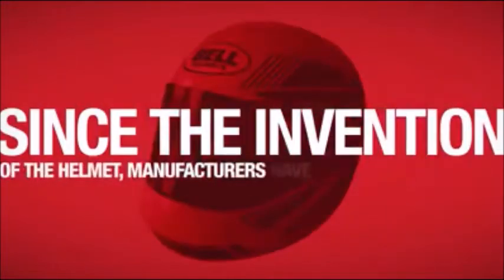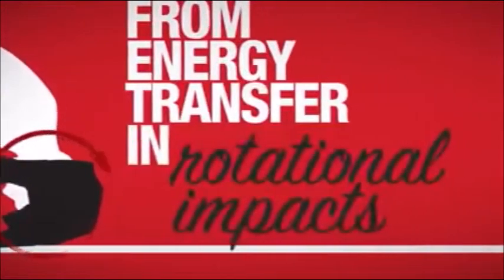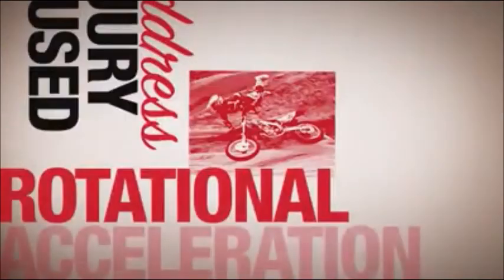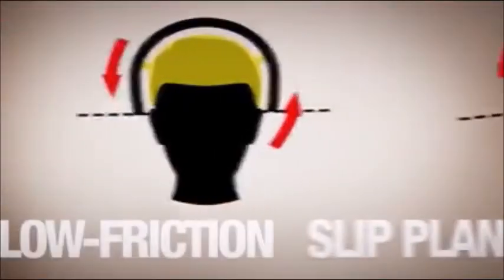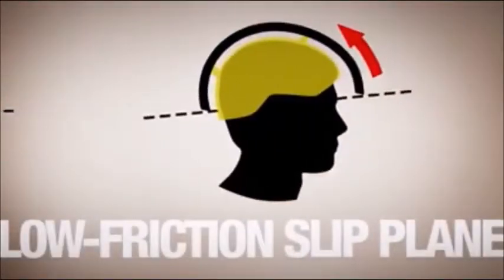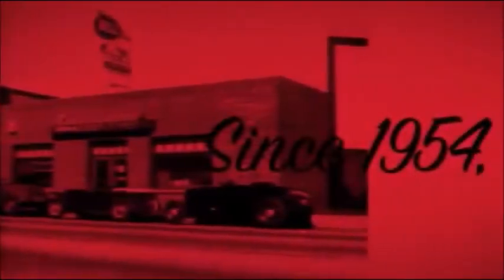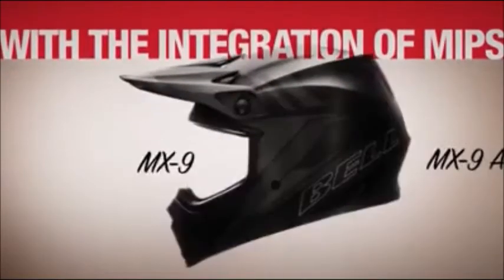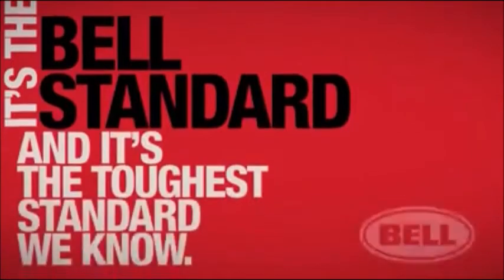MIPS EXPLAINED by BELL HELMETS ( Multi-directional Impact Protection System.)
BELL MIPS EXPLAINED ( Multi-directional Impact Protection System.)

MIPS is a brain protection system — engineered to add protection
The MIPS Brain Protection System (BPS) is found inside the helmet, generally between the comfort padding and the EPS (a high-quality foam used to reduce energy).

For certain impacts, the MIPS BPS can reduce harmful forces transmitted to the brain.

MIPS stands for Multi-directional Impact Protection System.